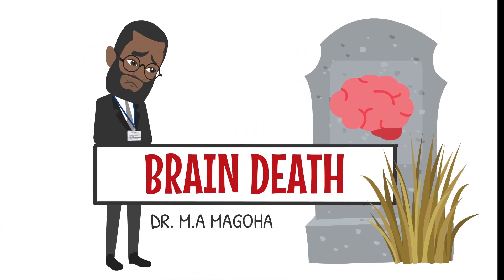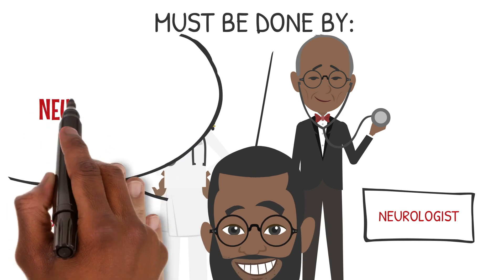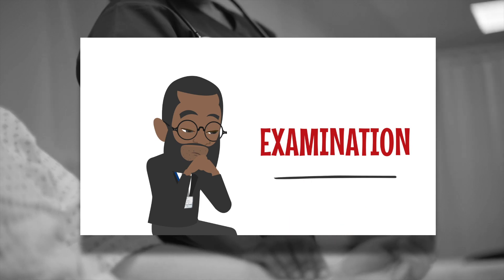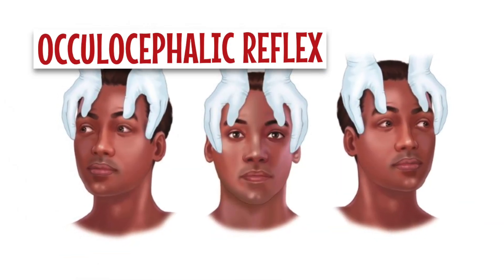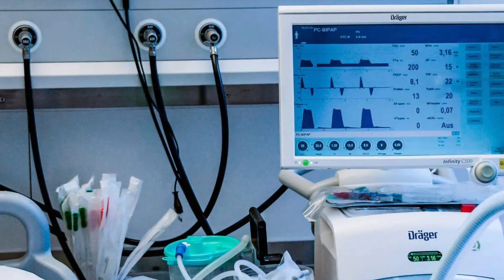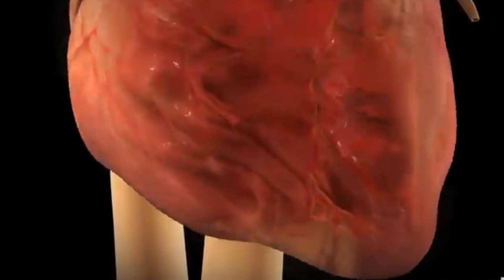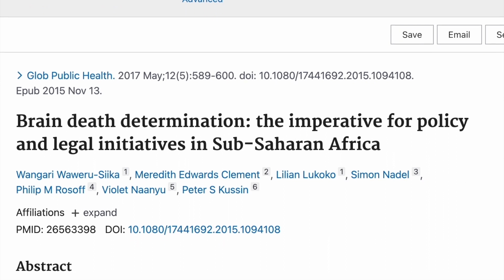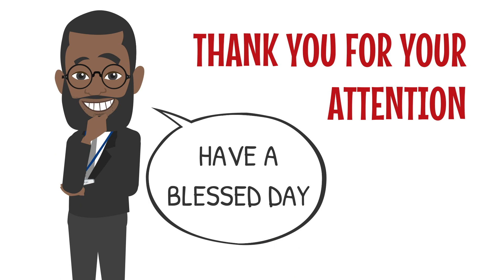Determination of Brain Death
Death is a difficult but necessary topic. Here is a simple quick easy way for scientific determination of Brain death.